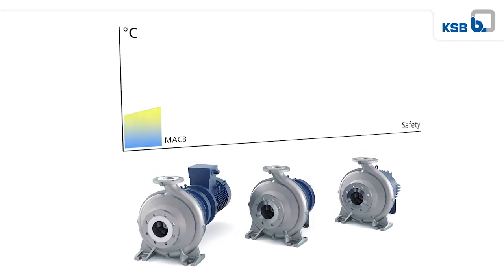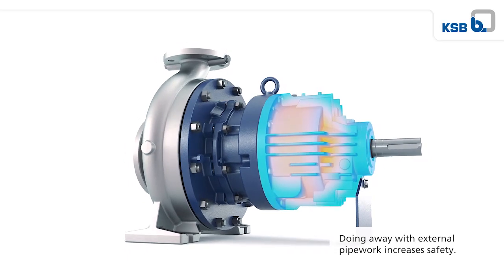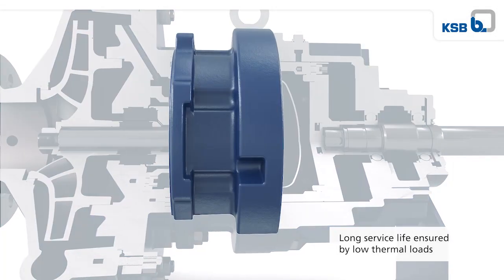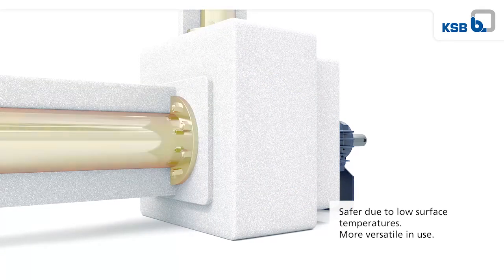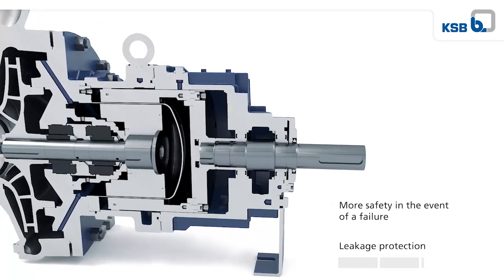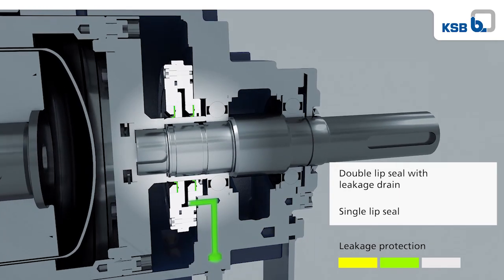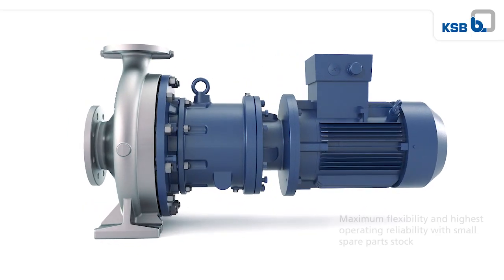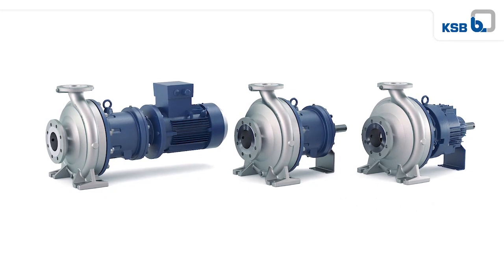Sealless Magnetic Drive Pump Magnochem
Now the chemical pump Magnochem can be used - with ATEX admission - for hotter media and is even safer against leakage! The magnetic drive pump according to ISO 2858 and ISO 5199 is particularly suitable for pumping toxic, explosive or precious liquids in the chemical, petrochemical or general industry.